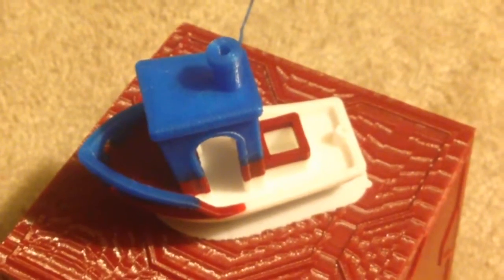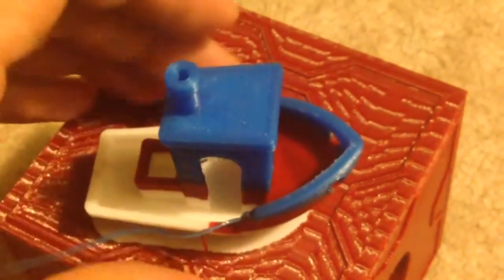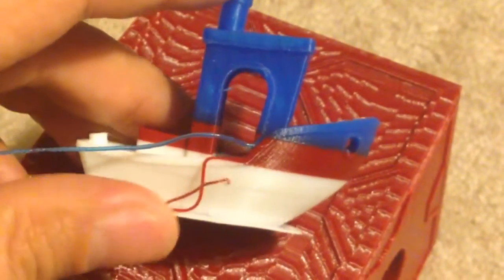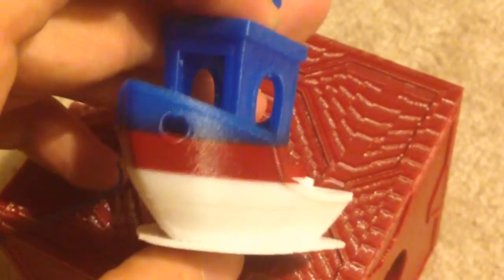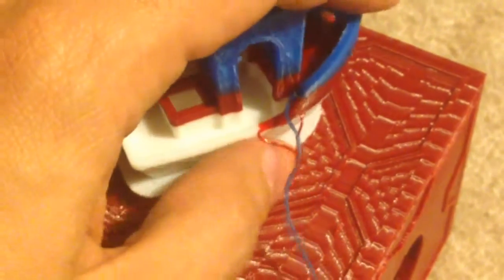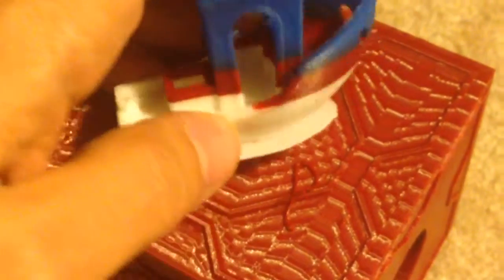Alfawise U3 prints better than most 1 k printers and has technology that is impressive!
The Alfawise U3 so far has proven to be an exceptional 3d printer! Even before the installation of smoother chips it seems highly stable even when using different pla brands. Was able to change filament 2 times without ruining the print!